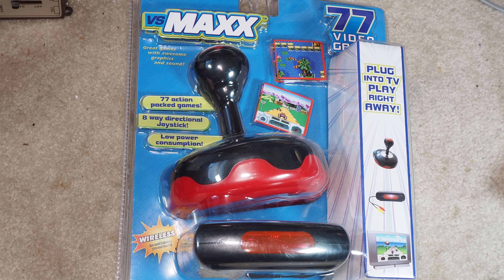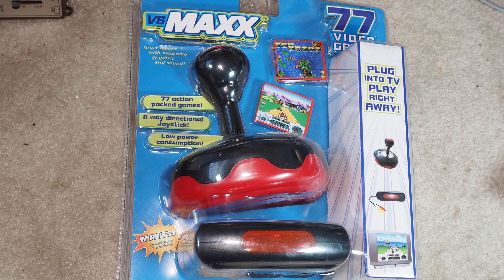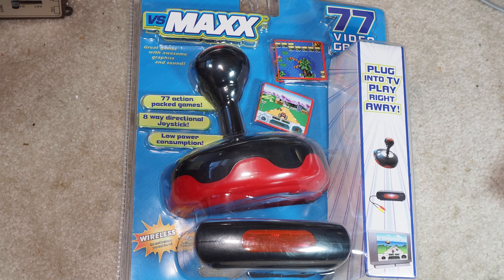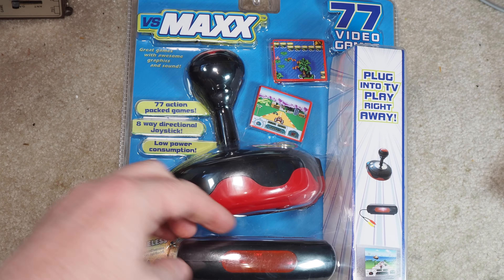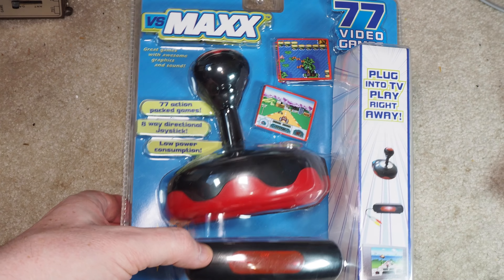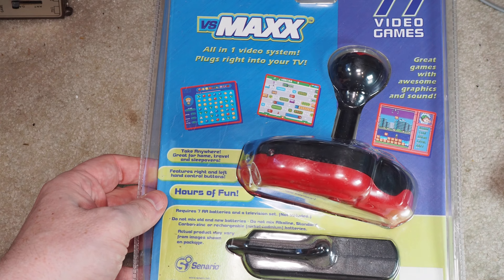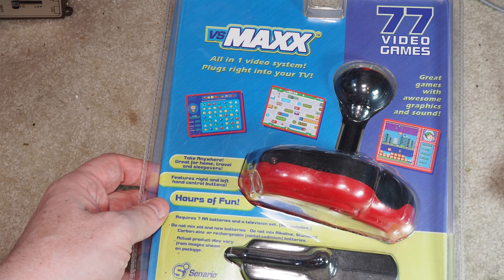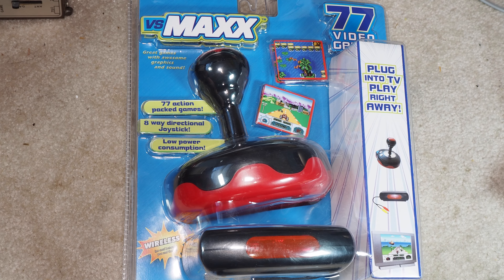Will it Work? - vsMAXX 77 - Console #449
On this episode, Kevin looks at the vsMAXX 77 by Senario.  Released in 2004.  It is a JungleTac game system imported from China.